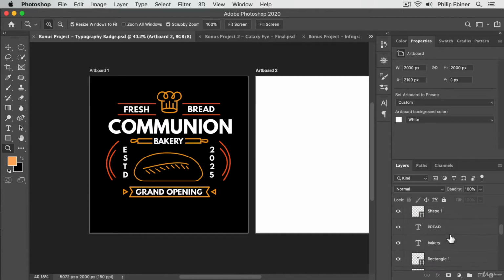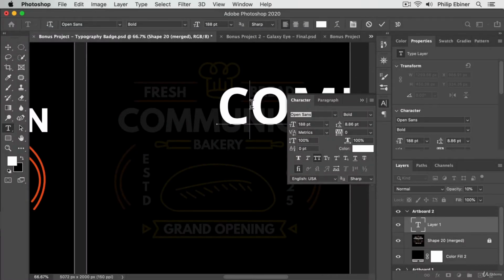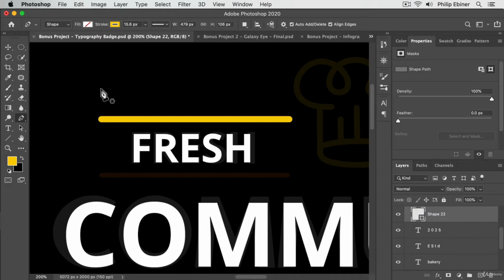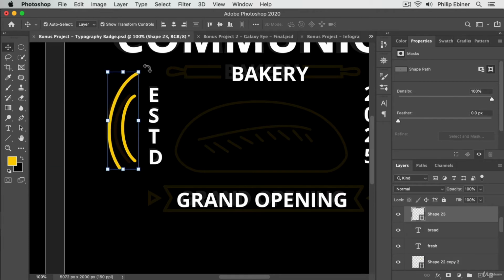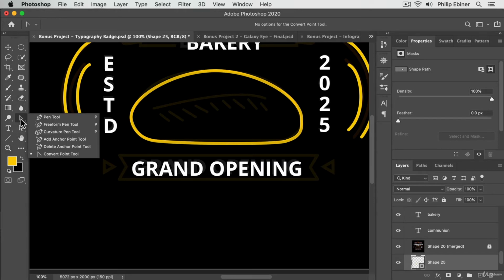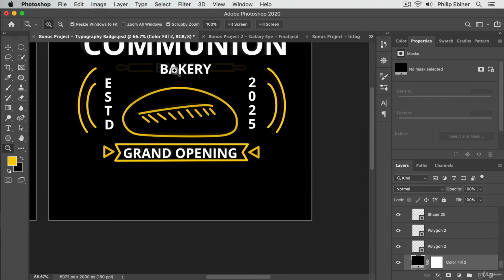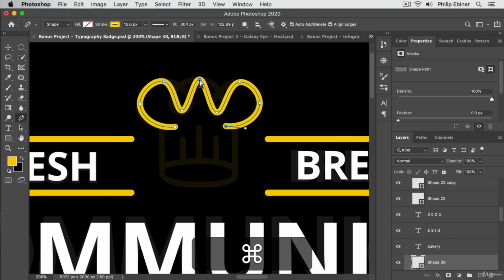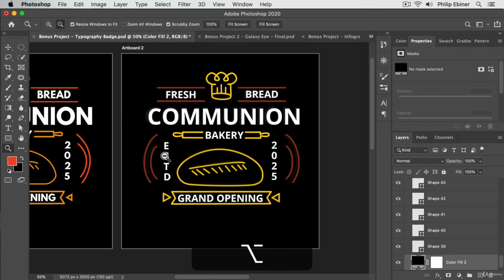87. Project: Badge Logo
2. Download the Course Workbook:
3. Download the Course Resources & Project Files

Start using Adobe Photoshop CC to edit photos and design beautiful graphics today!

Either you're completely brand new to Adobe Photoshop, or you've played around with it but want to get more comfortable with Adobe Photoshop. Either way, this course will be great for you.

Adobe Photoshop is the worlds's #1 photo editing application. This full course is the best way to learn how to use it.

I'll be teaching the course using the latest creative cloud version, but if you have a previous version (CS6, CS5, CS4, CS3), you can still learn to edit like a pro. This course is great for Mac and PC users.

My name is Phil and I've been editing photos and graphics with Adobe Photoshop for over a decade. Plus I'm the creator of some of the world's most popular online courses - with over 200,000 students and thousands of 5-star reviews.

I'll be here for you every step of the way. If you have any questions about the course content or anything related to this topic, you can always send me a direct message.

I want to make this the best course on how to shoot use Adobe Photoshop. So if there is any way I can improve this course, just tell me and I'll make it happen.

What is this Adobe Photoshop course all about?

In this complete guide to Adobe Photoshop, you'll not only learn all of the editing tools available in Adobe Photoshop, but also how to design actual graphics you can use for your business, or for fun.

This course will cover everything you need to know to start, including:

* Getting started with Photoshop
* Navigating and customizing  the workspace
* Using the Photoshop layers panel
* Editing RAW and non-RAW photos in Photoshop
* Using selection tools
* Using tools like doge and burn to edit just part of your images
* Retouching photos such as whitening teeth, removing blemishes, and more
* Creating and adjusting shapes in Photoshop
* Designing graphics with different blend modes
* Adding and editing layer styles like bevels and drop shadows
* Adding artistic filters like blurs
* Adding and editing text to your graphics
* Saving your projects for anything - printing, online, and more

By the end of this course, your confidence as a photoshop user will soar. You'll have a thorough understanding of how to use Adobe Photoshop for fun or as a career opportunity.

Cheers,
Phil

What you’ll learn:
   * You'll be comfortable navigating Photoshop, creating new projects, designing how
      you imagine, and saving it for any purpose.
   * You'll learn how to use the layers panel including creating and editing layer
      masks.
   * You'll know how to edit photos (both RAW and compressed images) with a variety
      of tools and non-destructive methods.
   * You'll learn how to select and edit just parts of your image with a number of
      selection tools.
   * You'll know how to retouch photos to remove blemishes, fix red-eye, whiten teeth,
      and more.
   * You'll know how to use blending modes, layer styles, and blending modes to
      create fun and unique projects.
   * You'll HAVE FUN!

             * Students should have a copy of Adobe Photoshop to follow along. We'll be
                teaching using version CC (Creative Cloud), but any version will be fine.
- Who this course is for:
             * This course is great for beginners who have never used Photoshop or have
                used it only a few times.
             * This course is also good for intermediate/casual Photoshop users who
                want to learn new techniques and tools, and how to properly use hotoshop.
             * Advanced users and experts who know a lot of the key topics won't benefit
                much from this course.